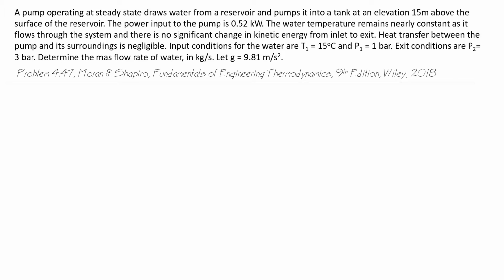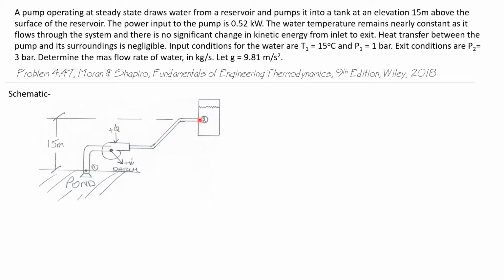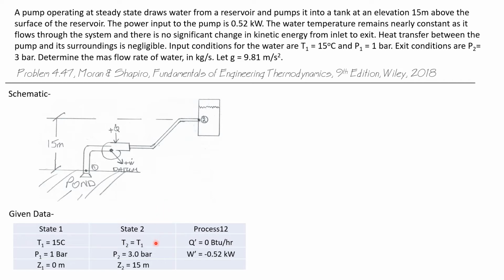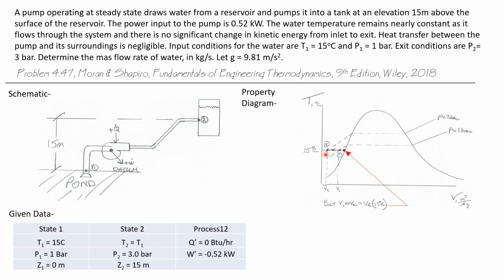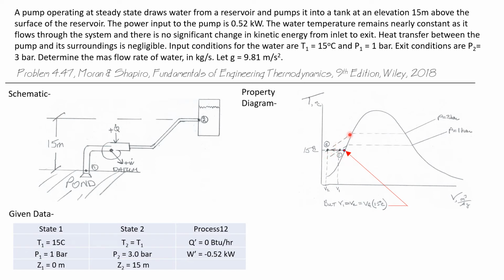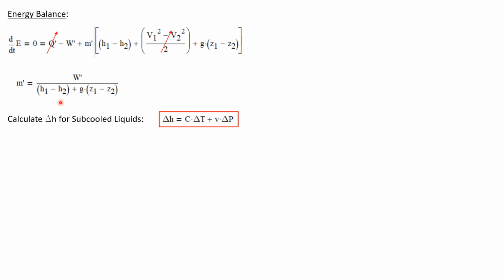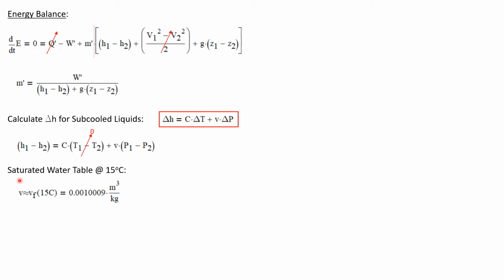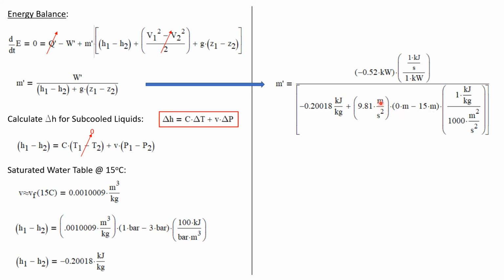Enthalpy Change for a Subcooled Liquid; Pump Power -- Engineering Thermodynamics 67/107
Calculating the mass flow rate through a water pump using an open system energy balance